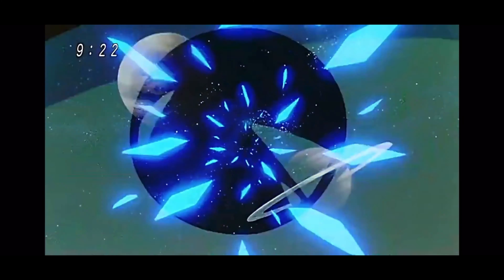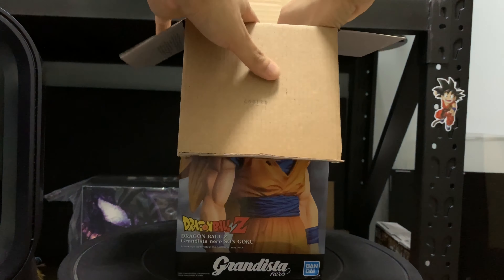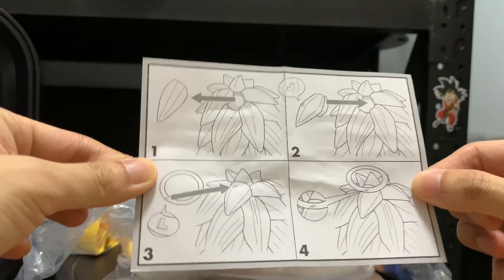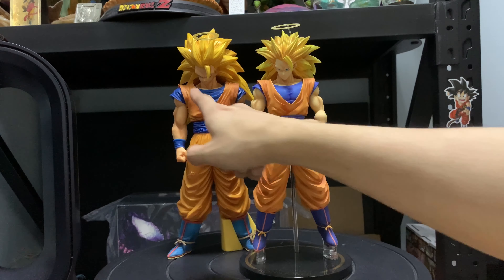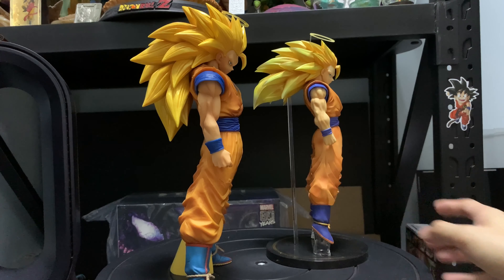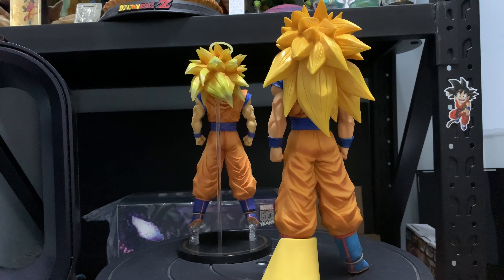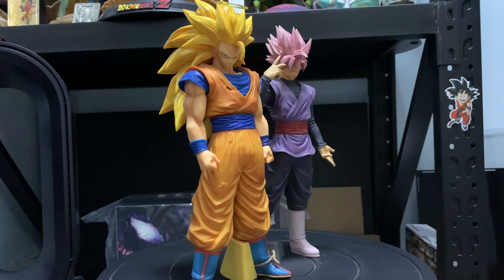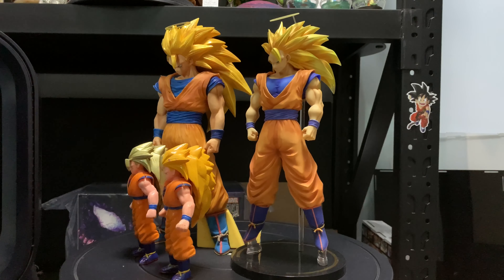景品開箱 眼鏡廠超三悟空 Dragon Ball Super Saiyan 3 Goku unboxing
七龍珠Z 超三悟空 Grandista 孫悟空 超3悟空 超級賽亞人 GROS 海外限定版
品牌： BANPRESTO
版本：海外限定版
實體尺寸：約高23.5公分